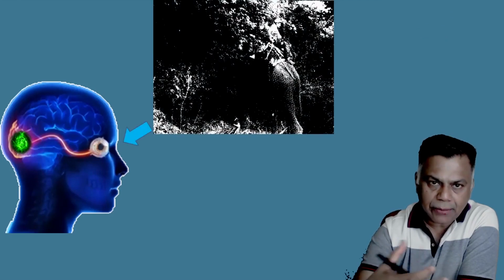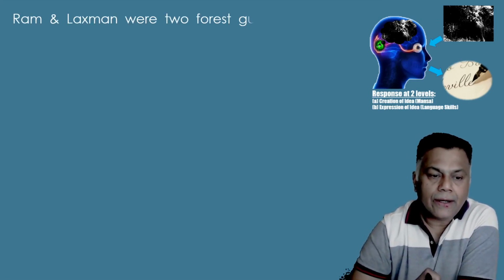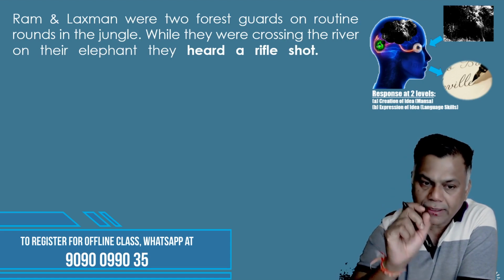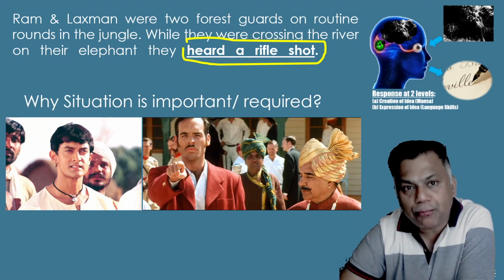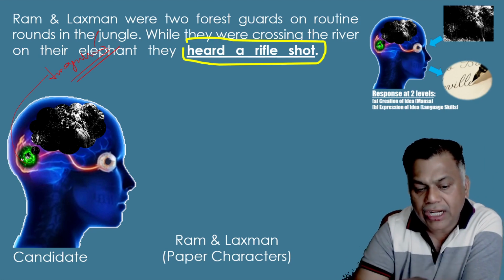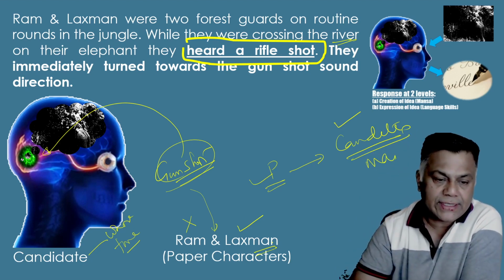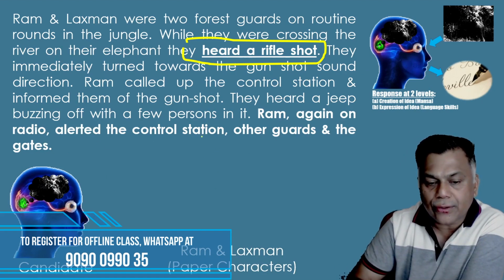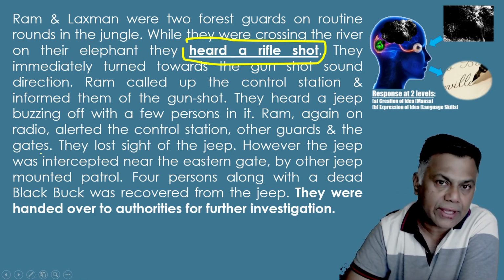CLARITY IN THOUGHT IS PRE-CONDITION TO WRITE A GREAT TAT RESPONSE II BY LT COL GANESH BABU